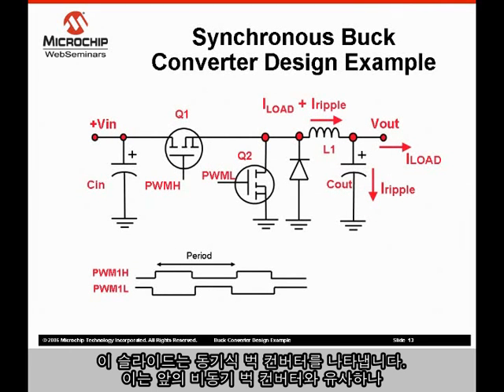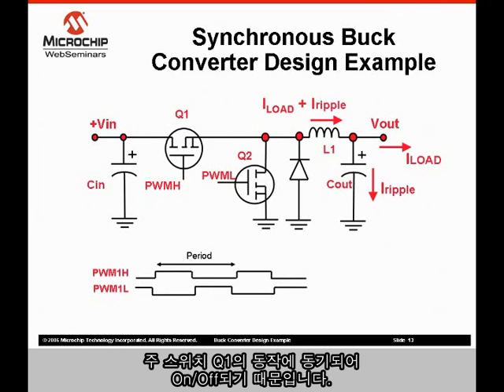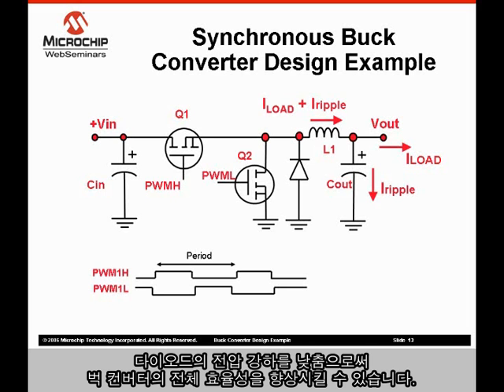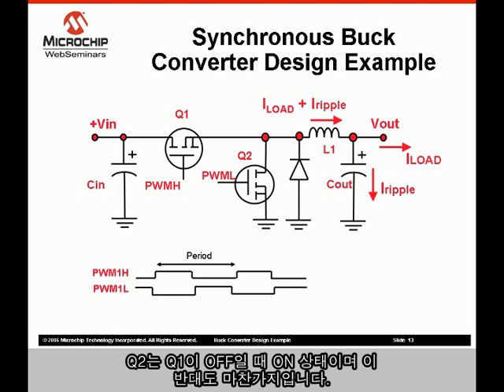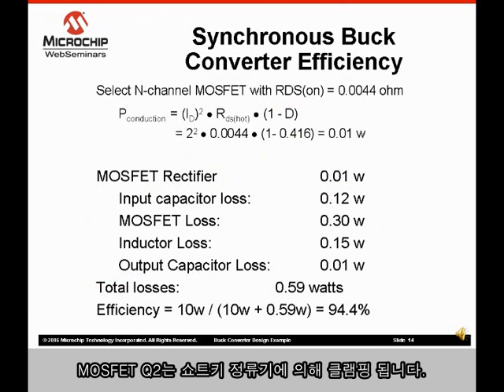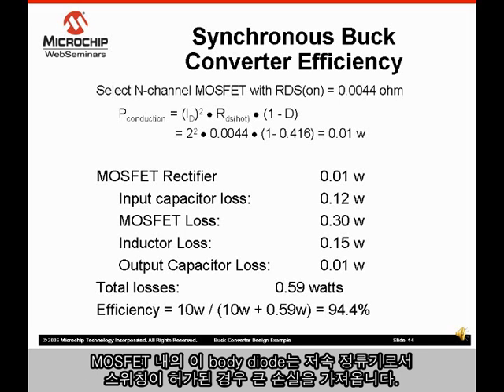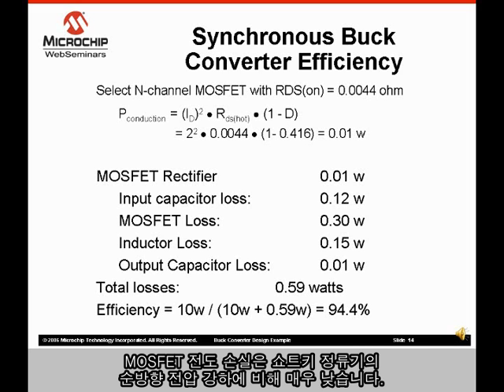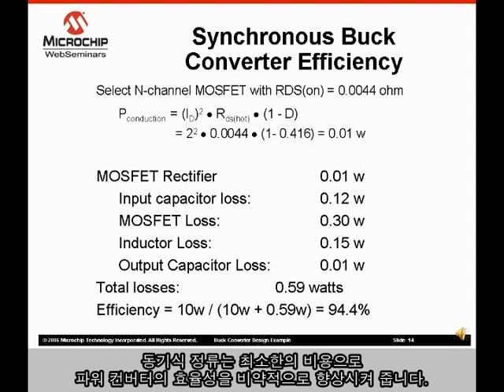(Korean) SMPS 벅 컨버터 설계 예제 2부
SMPS 벅 컨버터 설계 예제에 관한 튜토리얼 영상의 2부입니다.